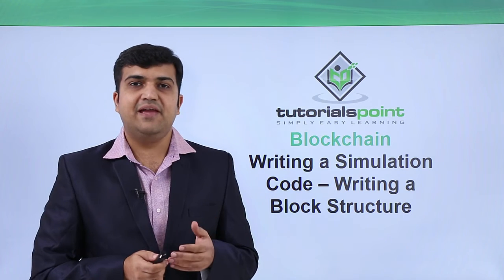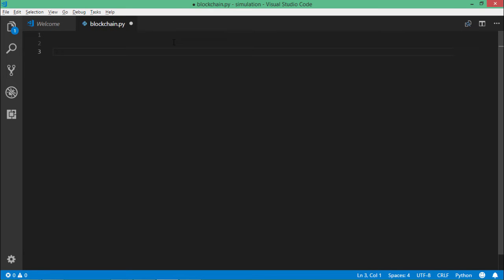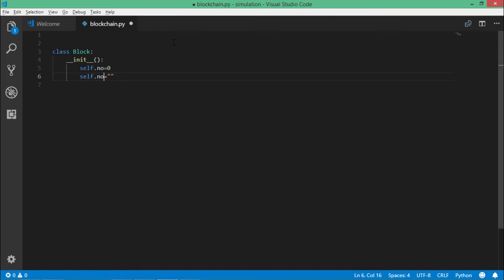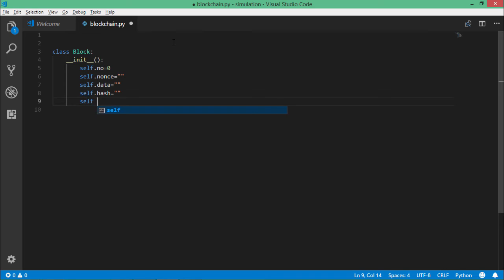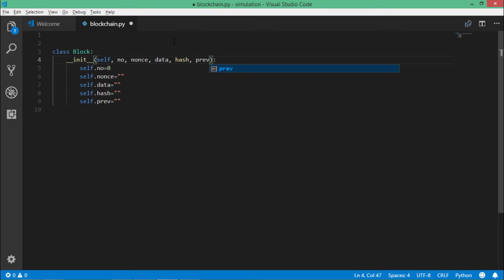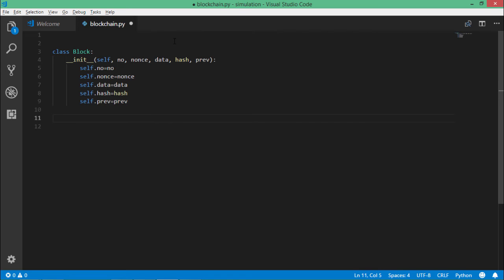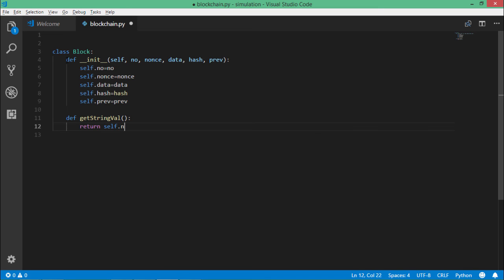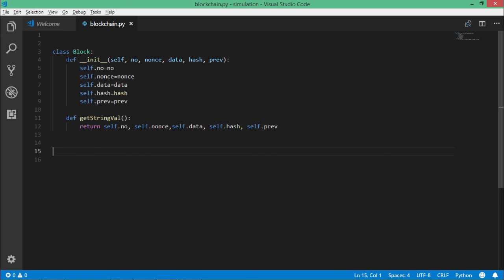Blockchain - Writing a simulation code writing a block structure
Lecture By: Mr. Parth Joshi, Tutorials Point India Private Limited